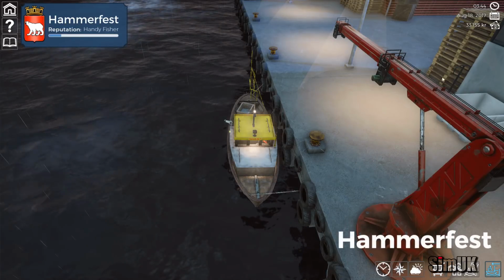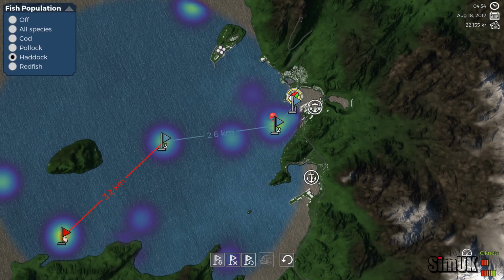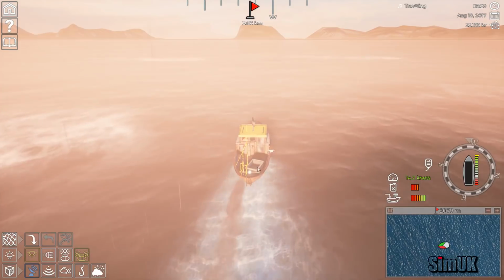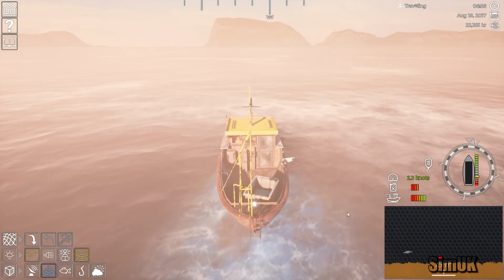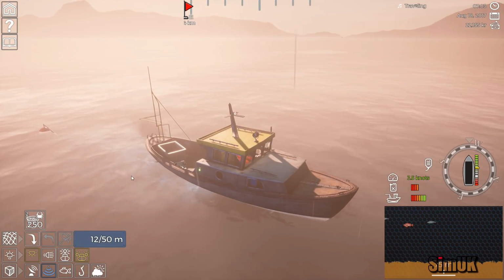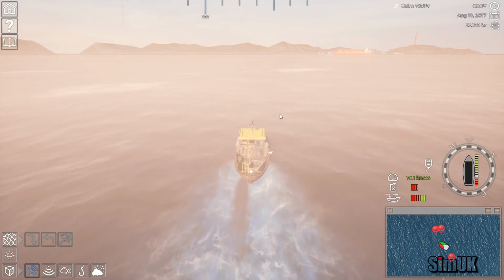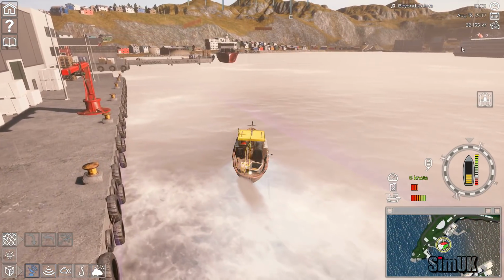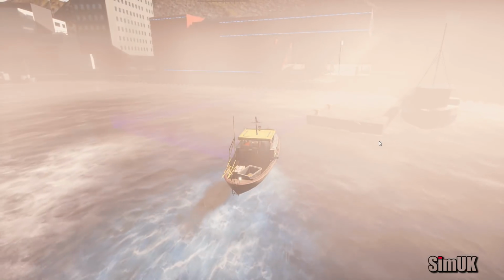Ranking Up (part 1/3) | Fishing Barents Sea Lets PLAY #7 Gameplay Preview